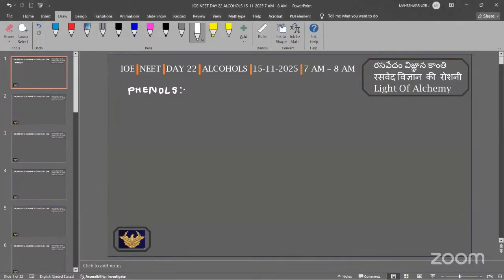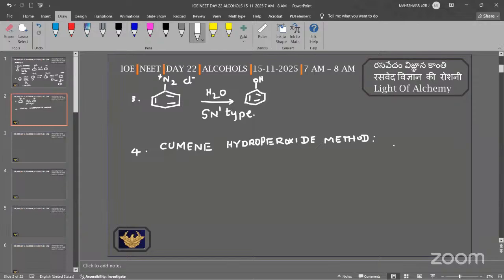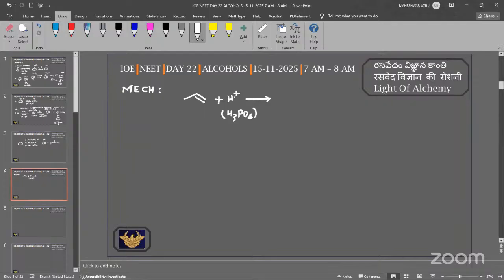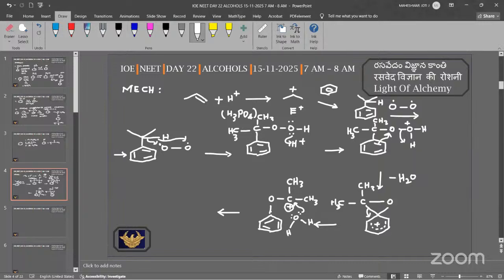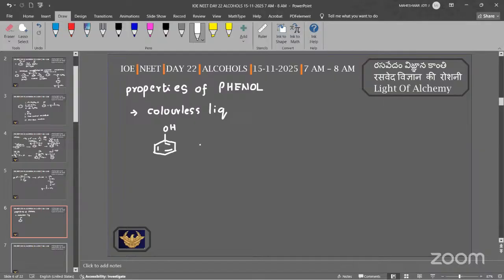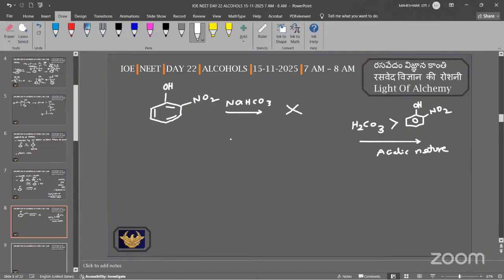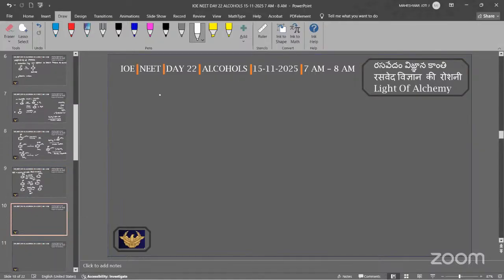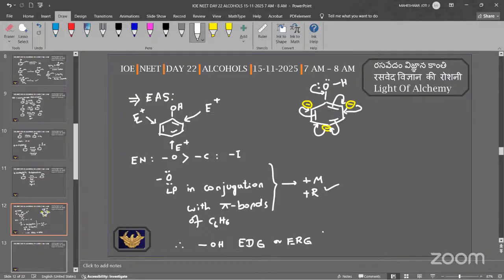IOE (NEET) Online classes - Chemistry Subject